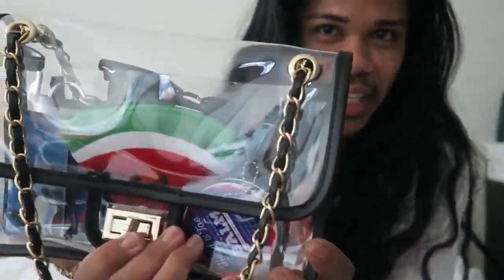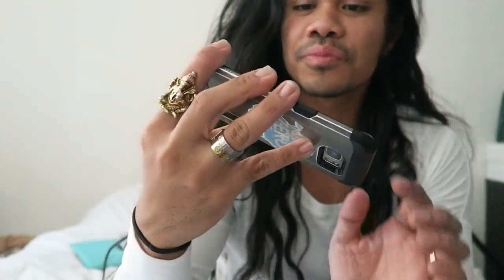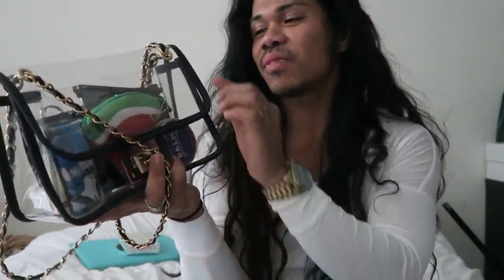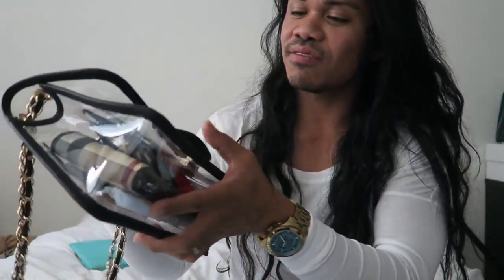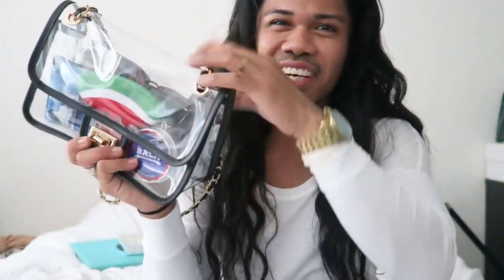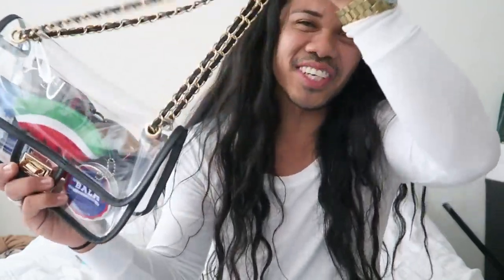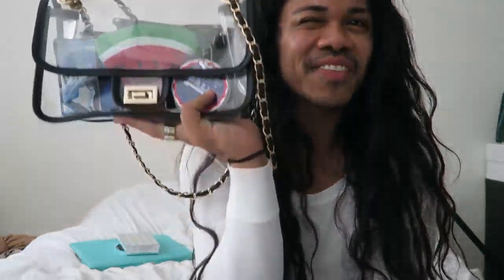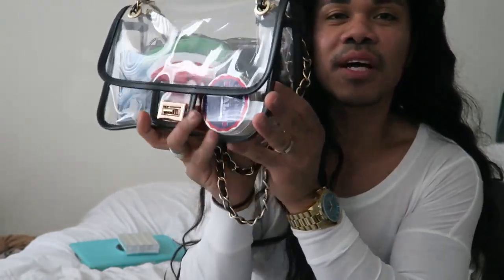Chanel, Capitalism, & Plastic bags + Bag Reveal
Check out my video talking about Chanel's new PVC bag & my affordable alternative. Capitalism got me F@*KED up with their prices points for a plastic bag.

YouTubers mentioned | HRH Collection

Bye felicities!